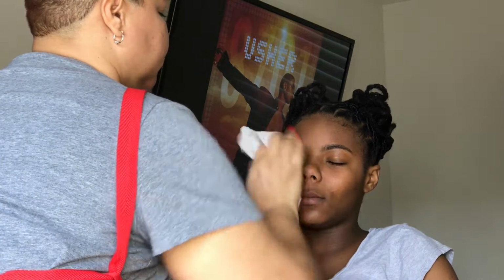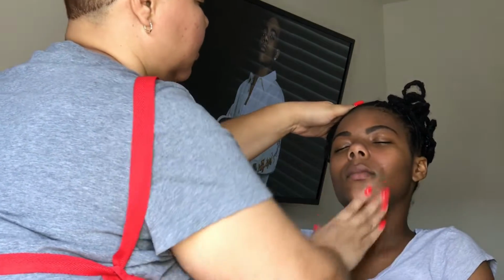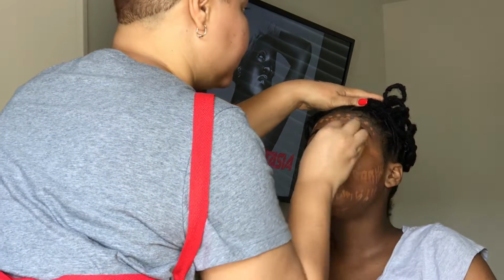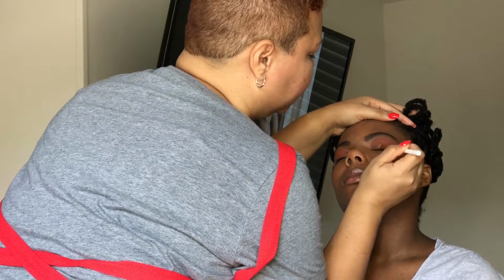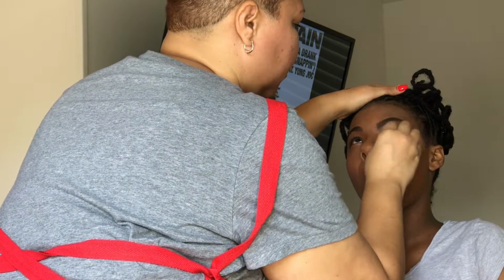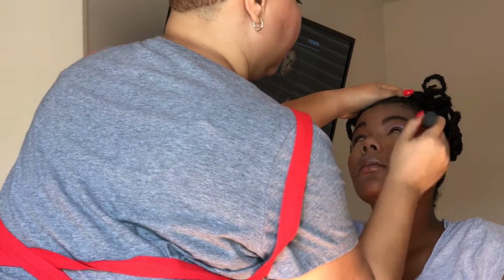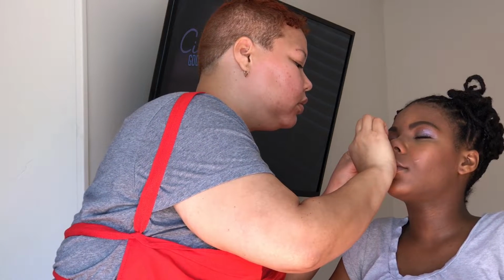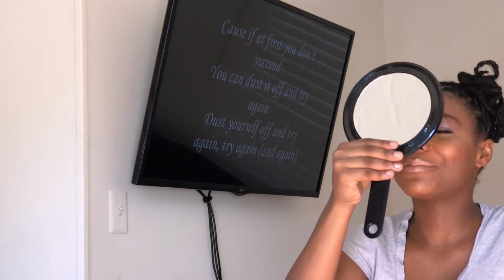WATCH ME SLAY MY NIECE! | WEDDING FLOW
My Beautiful niece requested me to do her makeup for a wedding we attended. I hope you guys like it.

PRODUCTS USED:
@NYX MICRO BROW PENCIL (ESPRESSO)
@BENEFIT BROW ZINGS POWDER (SHADE 5)
@TARTE SHAPE TAPE CONCEALER (DEEP)
@ELF POWDER GLOW HIGHLIGHTER (ROSE GOLD)
@NARS RADIANT CREAMY CONCEALER (HAZELNUT)
@URBANDECAY EYESHADOW PRIMER POTION
@ANASATASIABEVERLYHILLS PRISM PALETTE (SATURN; DIMENSION; PARALLEL; LUCID)
@MAYBELLINE FIT ME POWDER (MEDIUM DEEP)
@ITCOSMETICS YOU SCULPTED PALETTE (MEDIUM;DEEP)
@COVERFX PERFECTOR FACE PALETTE (MAJESTIC BLUSH; TWILIGHT HIGHLIGHTER)
@LACOLORS HIGH SHINE LIPGLOSS (SNUGGLE)